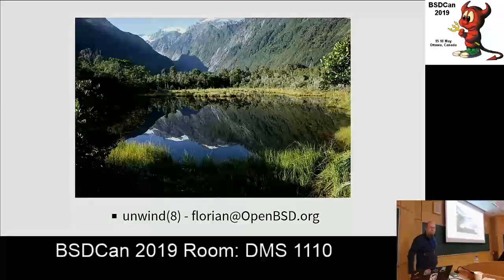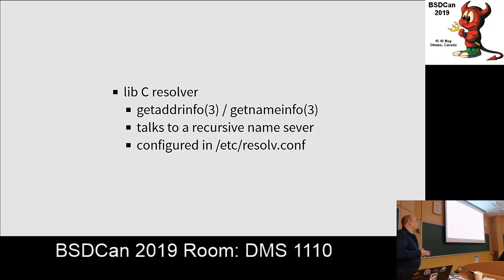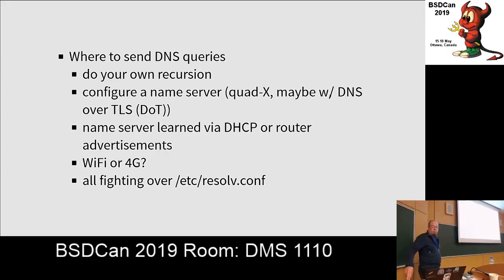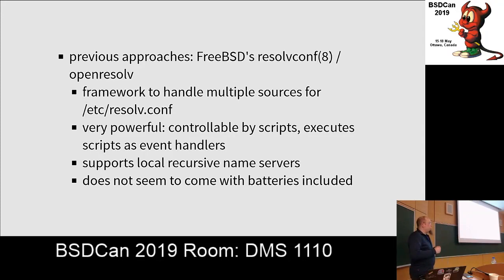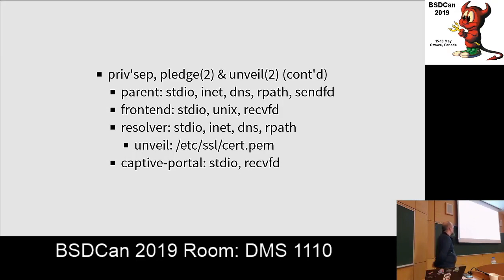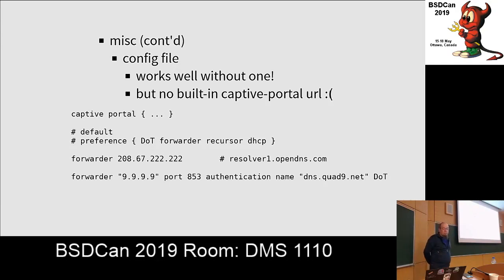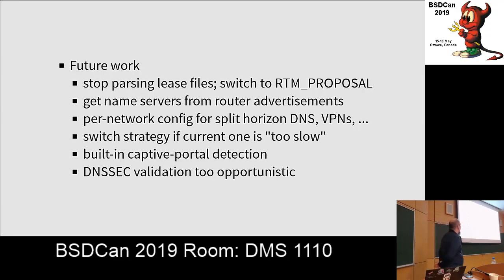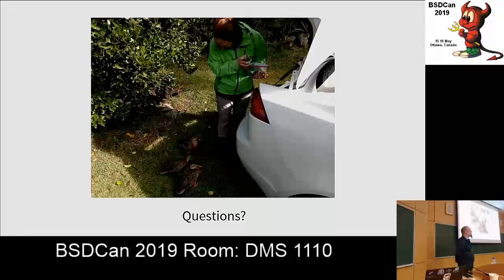unwind(8) A privilege-separated, validating DNS recursive nameserver for every laptop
DNS is easy. You type bsdcan.org in your browser's address bar, hit enter and you will be greeted by your favorite BSD conference's start page. Actually...

We will start by giving a short introduction into DNS from the perspective of a client.

We will explore:

    where to send questions to: upstream resolvers learned from dhcp / router advertisements / static quad-x resolvers vs. doing recursion ourselves,

    what questions to ask: qname-minimization (yes or no),

    what to do with the answer: benefits and limitations of DNSSEC.

We will then introduce unwind(8) - an always-running, validating DNS recursive nameserver, answering queries on localhost (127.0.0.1). We will explain its privilege-separated design and show that it is secure to run this daemon by default. We will then show how its novel approach of observing changes in network location and actively probing the quality of the local network improve the user experience in DNS resolution. The focus will be on laptops that move through many networks, some good, some bad, some outright hostile.

We will compare unwind(8) to prior solutions and show how its design enables it to run without user intervention.

While unwind(8) is developed on OpenBSD it is intended to be portable. We will give pointers on a few OpenBSD specific features.